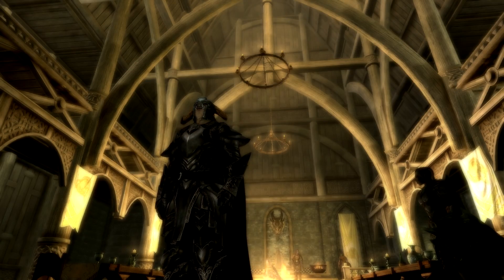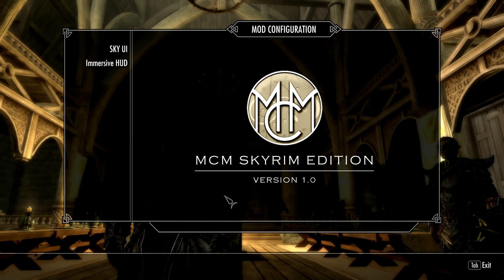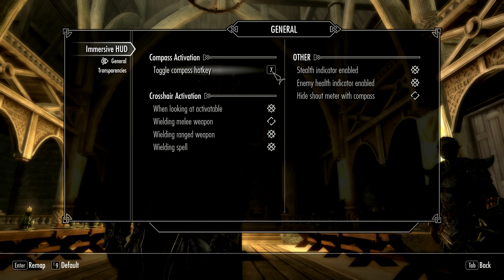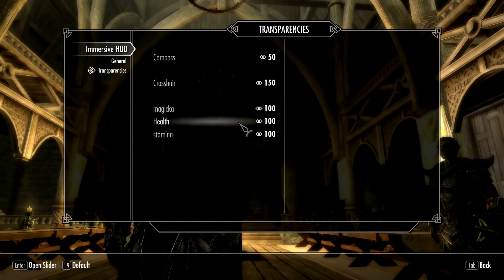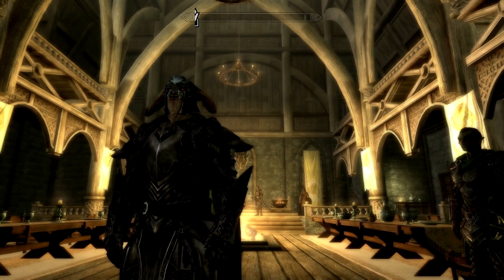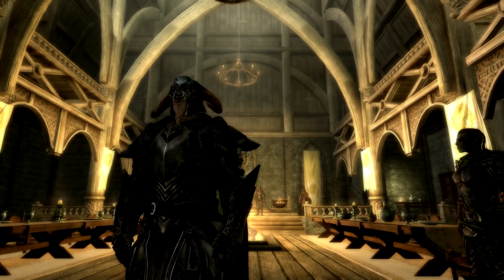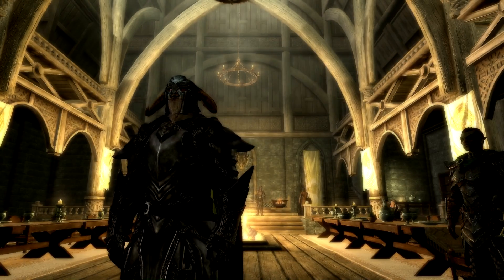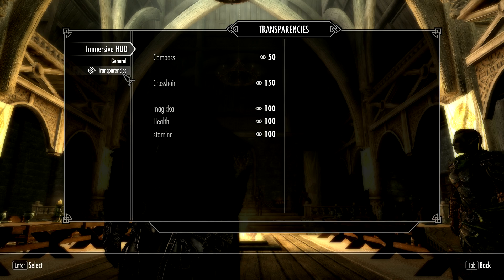Skyrim Mod : SkyUI version 3 alpha MCM (Mod Configuration Menu)